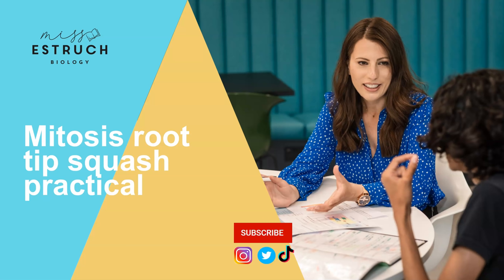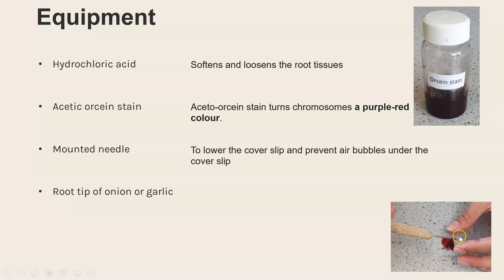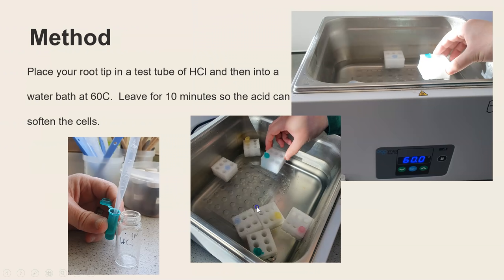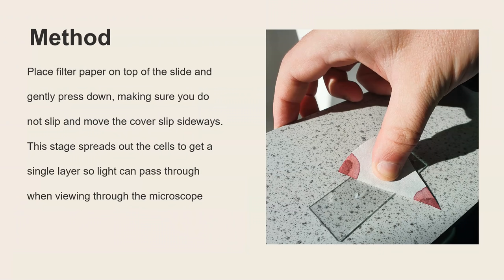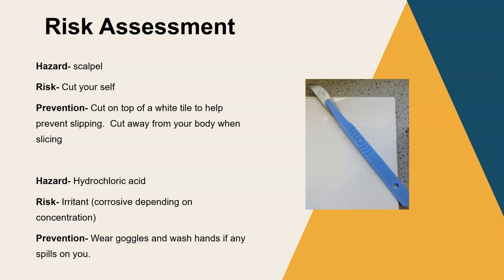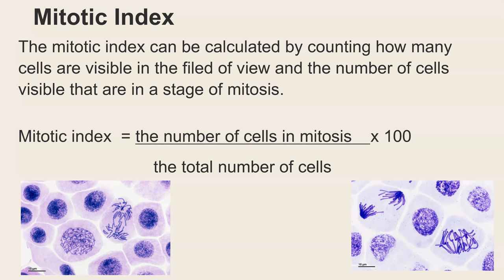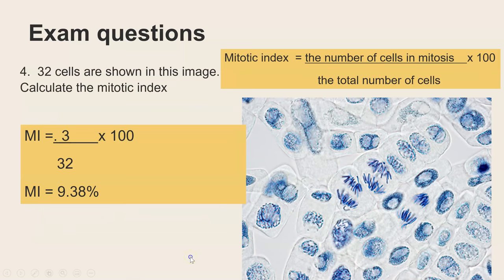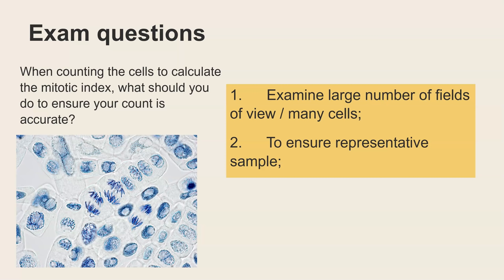Mitosis root tip squash - Required practical A level Biology. Method explained & exam questions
In this video, I go through the mitosis root tip squash required practical.  Learn the equipment used and why certain techniques are used.  Learn the method and how to calculate the mitotic index.

At the end, I go through common exam questions linked to this practical.

Image credits
AQA
Wikipedia